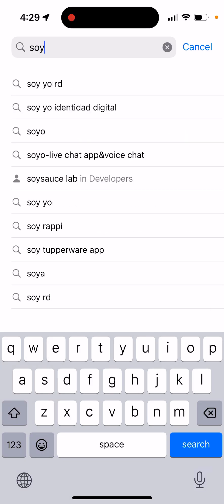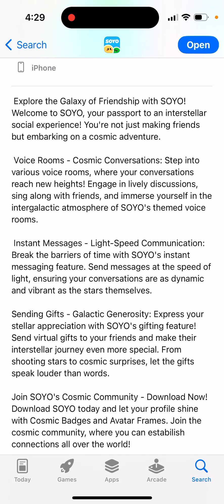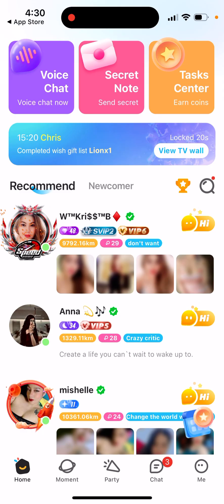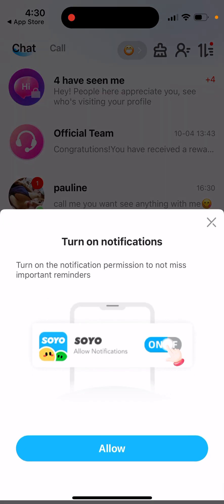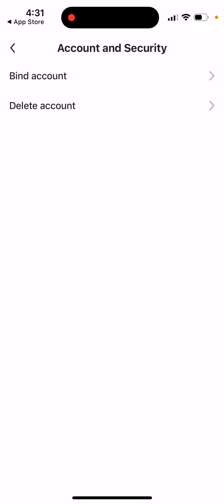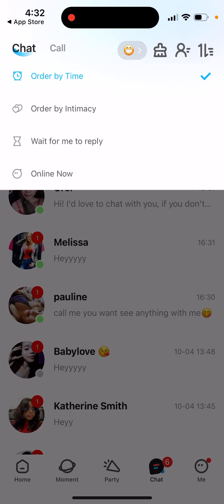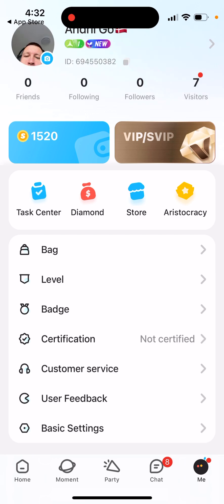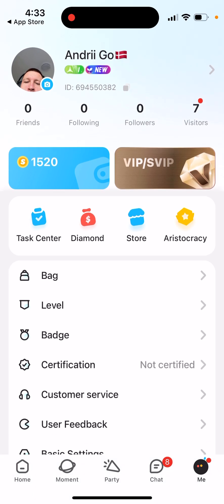SOYO Live chat app - how to use